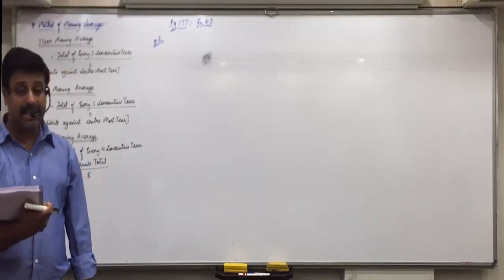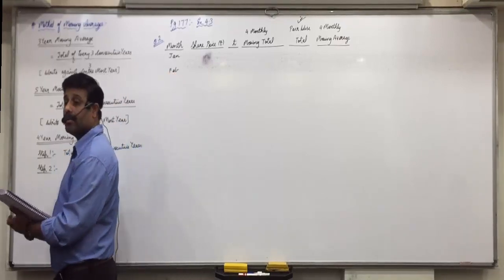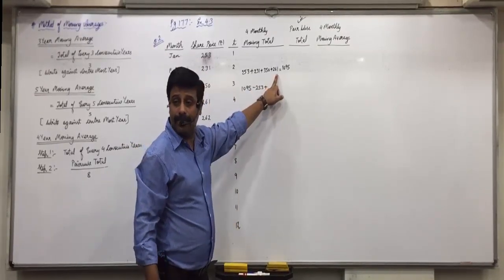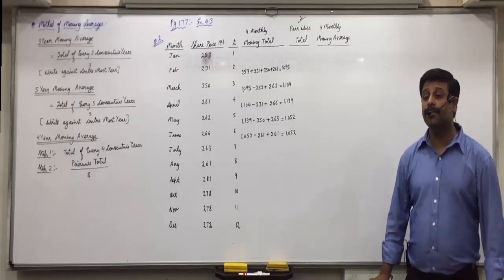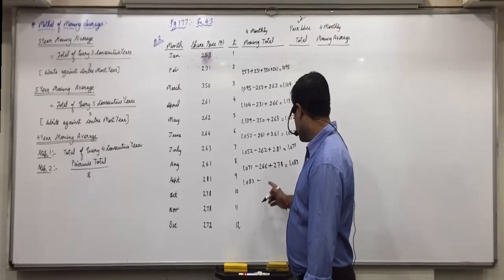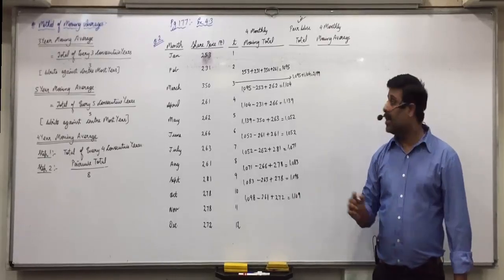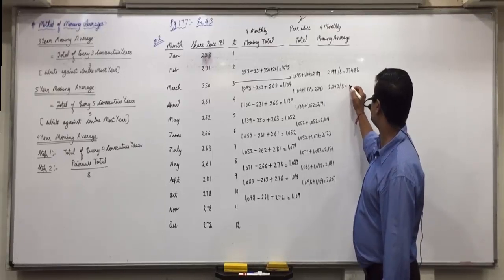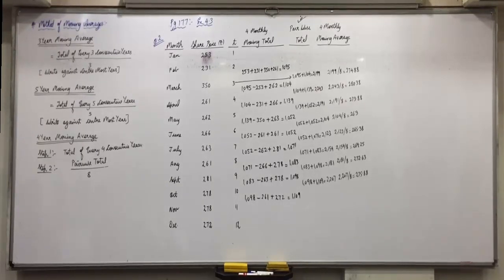Time Series Lecture 9 Moving Average Ex 4.3 Q.2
GHSEB
STD 12 COMMERCE
STATS  PART 1 CH 4
TIME SERIES
MOVING AVERAGE METHOD